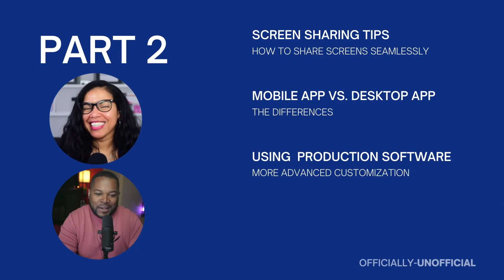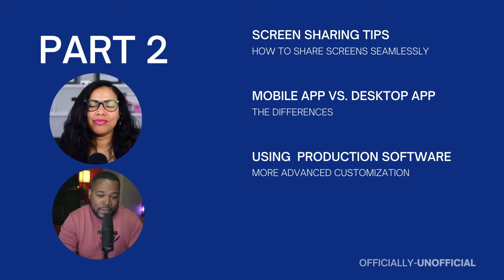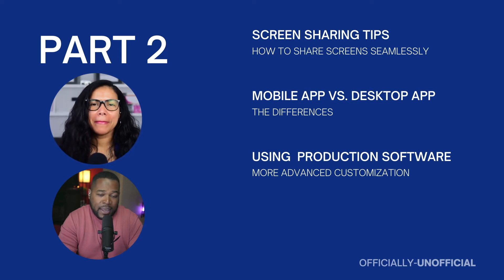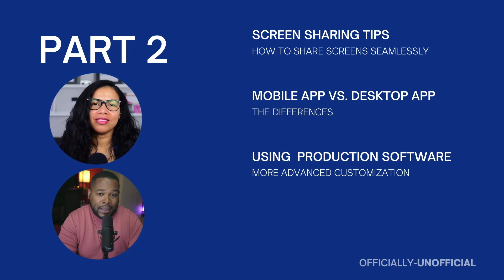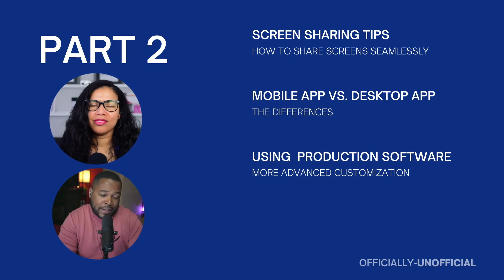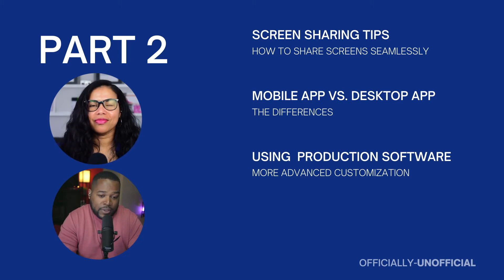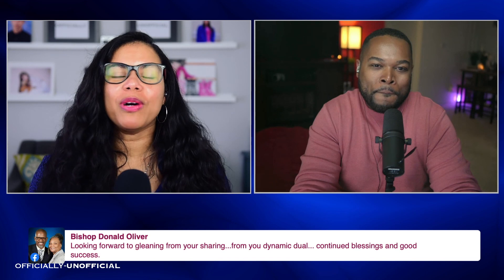Zoom Series: Virtual Backgrounds and Branding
This summer ana gil of Officially-Unofficial is bringing you a two-part series on Customizing your Zoom Rooms: with guest Fuljens Henry. The first part includes setting up your virtual Backgrounds/green screen; we are going to walk you through the process.

The second part covers: Screen sharing seamlessly and branding your rooms with graphics. This series will give your zoom meetings an amazing face lift!